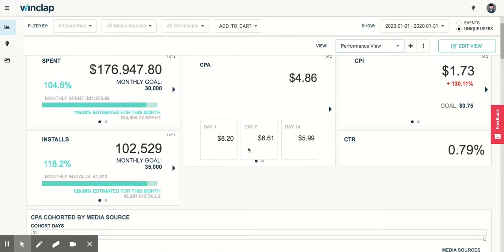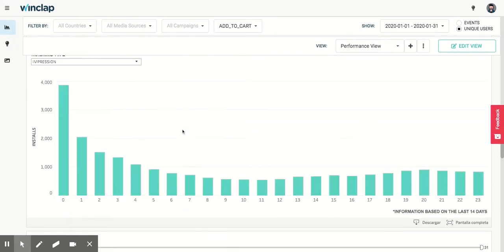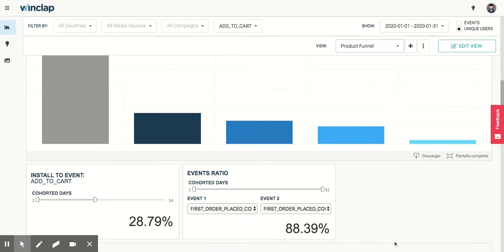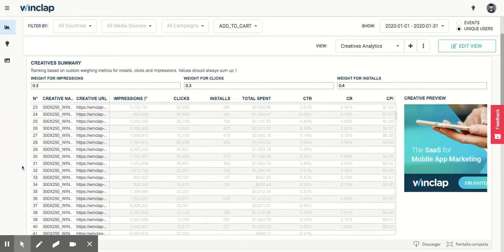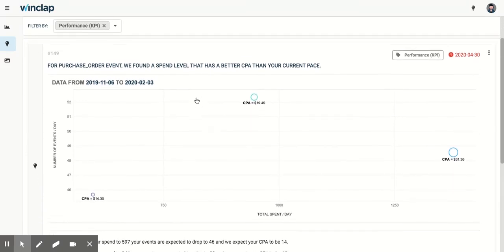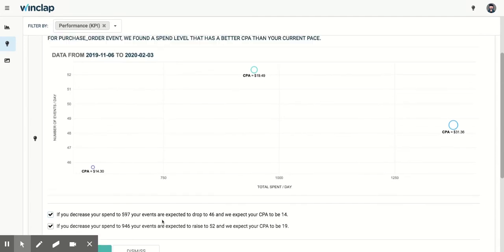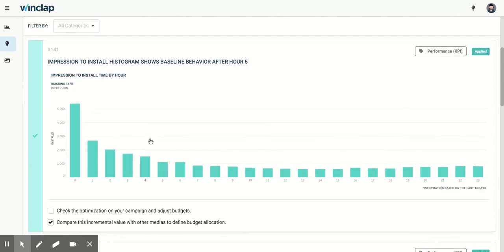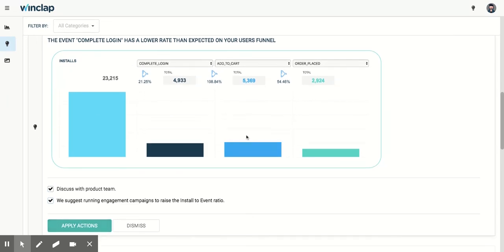Winclap Demo - March [English]